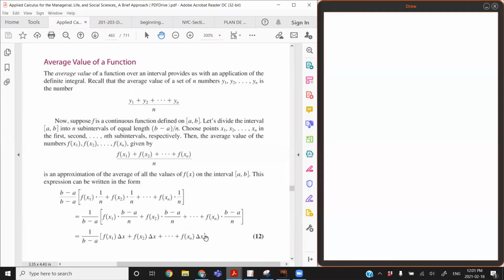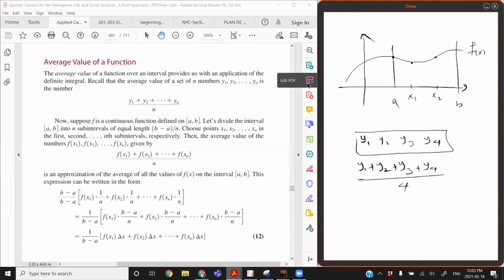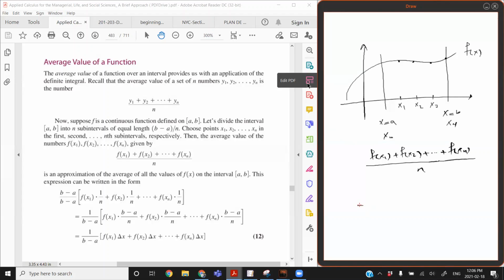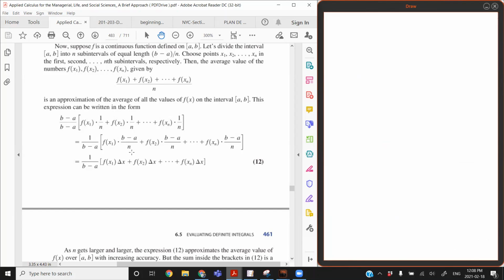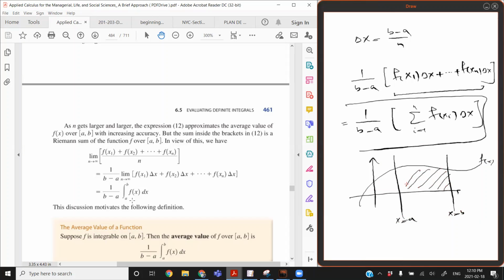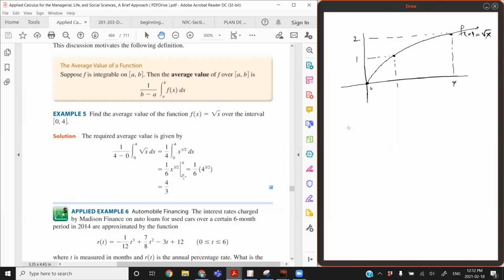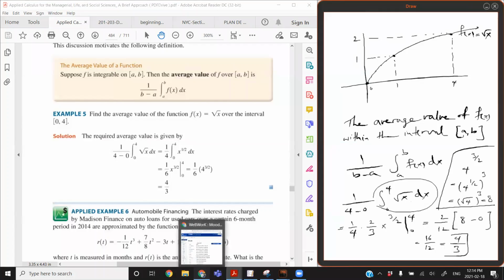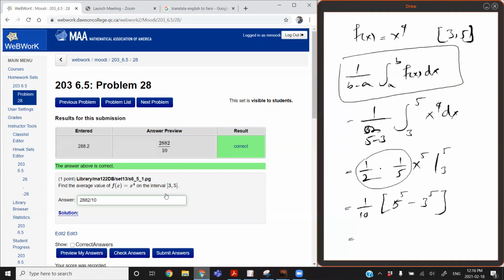203 6 5 Average Value of a Function